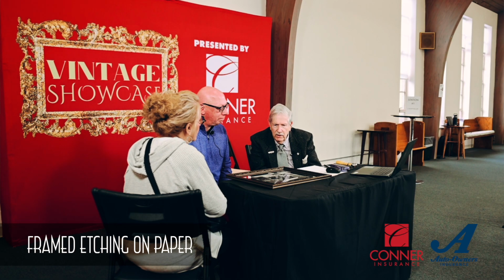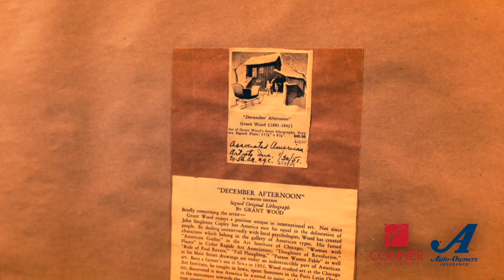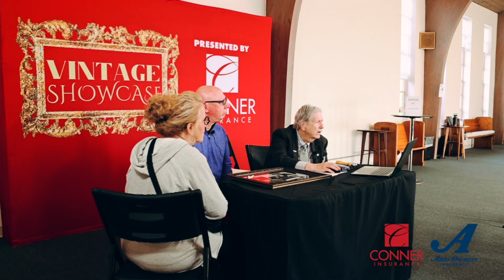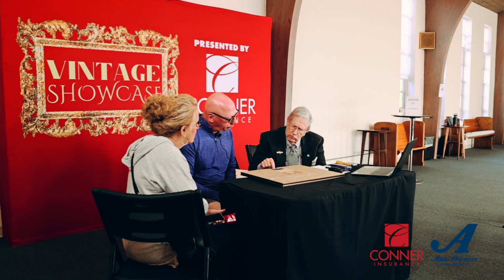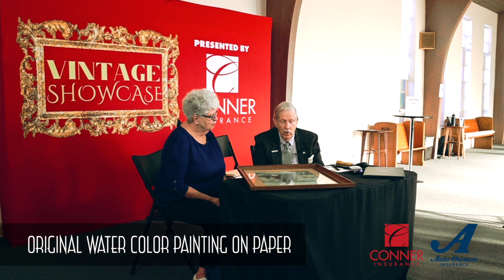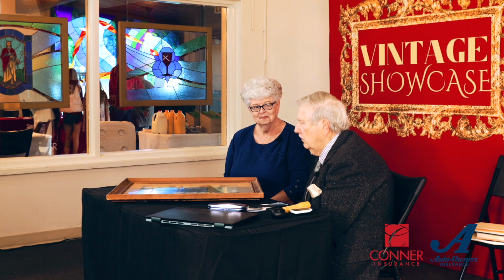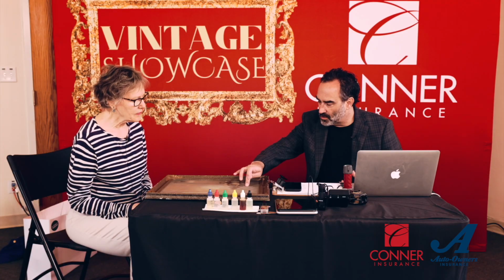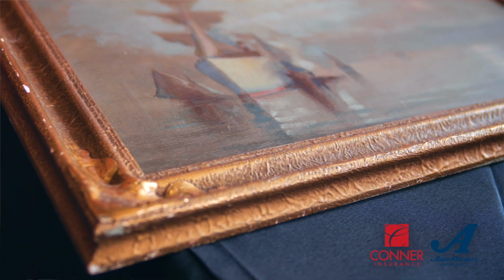2024 Vintage Showcase - Art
Our 2024 Vintage Showcase was presented by Conner Insurance and Auto-Owners. This episode features beautiful art.